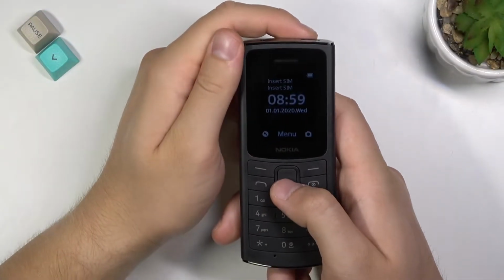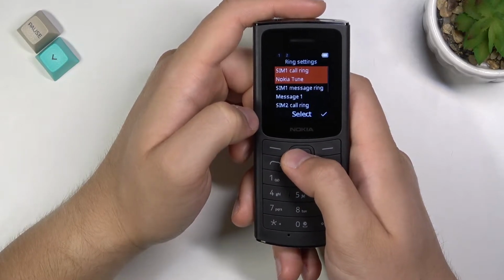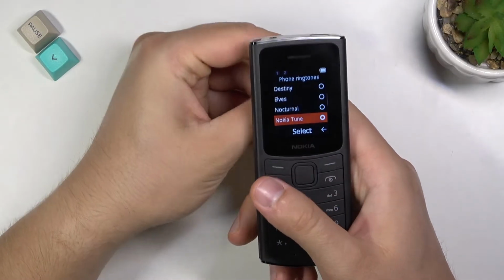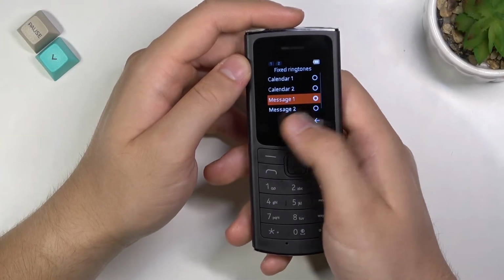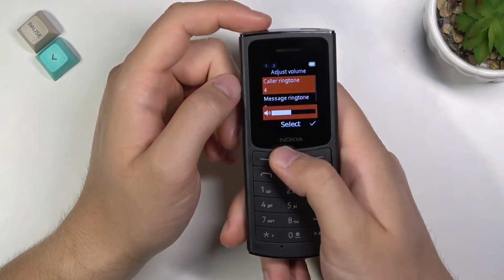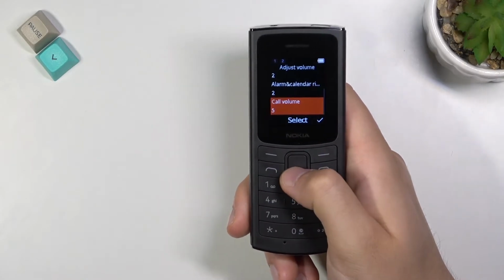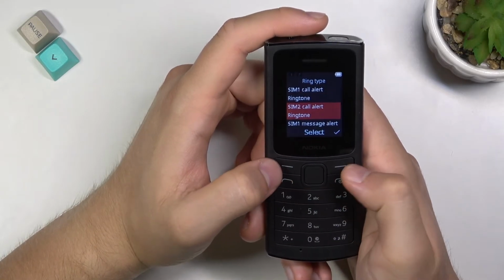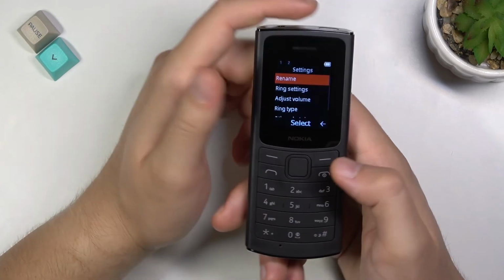How to Find & Manage Sound Settings on NOKIA 110 – Sound Options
Learn more info about NOKIA 110 4G:
Trying to figure out how to locate the sound settings on a Nokia 110? Looking for a way to adjust sound settings on NOKIA 110? In the uploaded instructions, we show you how to find and manage sound settings on the Nokia 110. To adjust the sound settings on the Nokia 110, simply follow the video guide uploaded and the task will be accomplished. Let's adjust the sounds using the attached tutorial. See our HardReset.info YT channel for many useful NOKIA 110 tutorials.

How to find sound settings on NOKIA 110? How to manage sound on NOKIA 110? How to change the sound on NOKIA 110? How to customize sound on NOKIA 110? How to personalize sound on NOKIA 110? How to locate sound options on NOKIA 110?